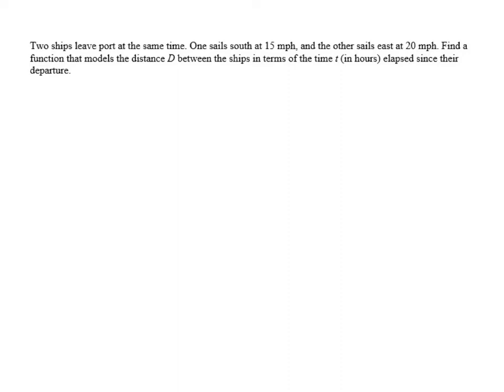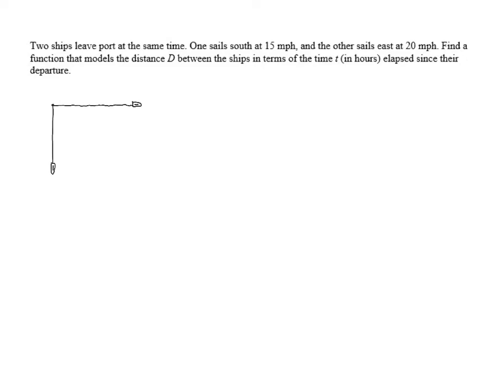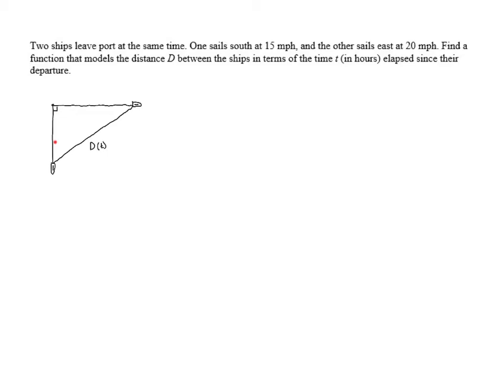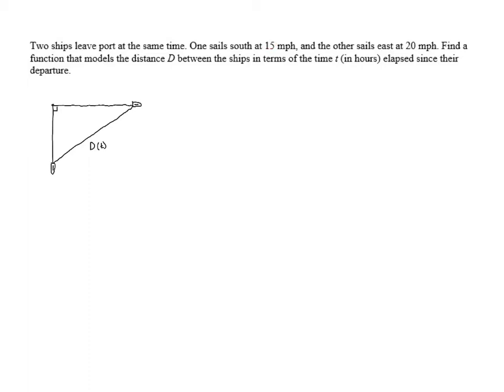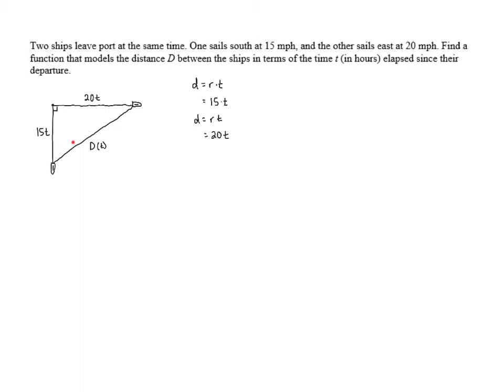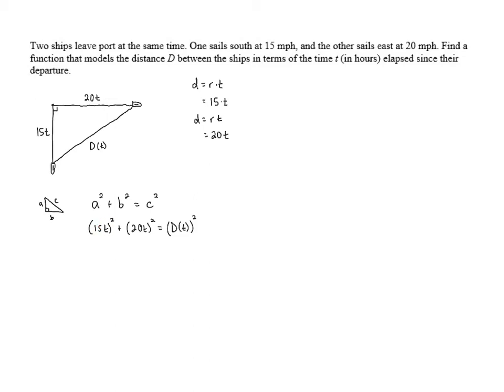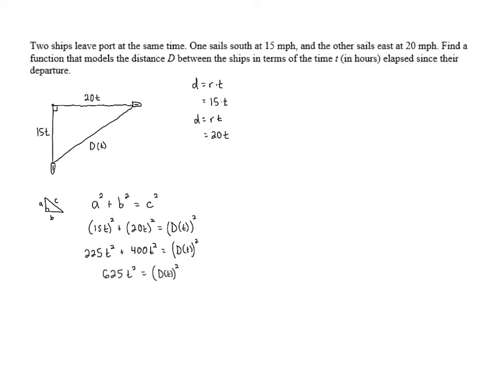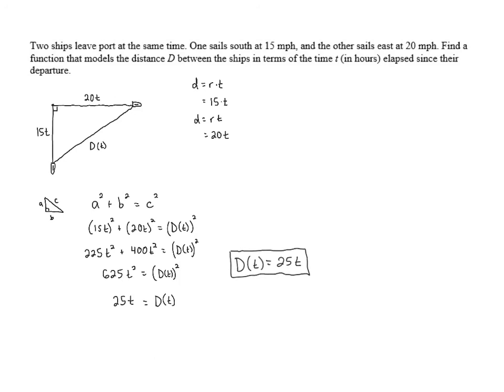More Modeling with Functions - Problem 1